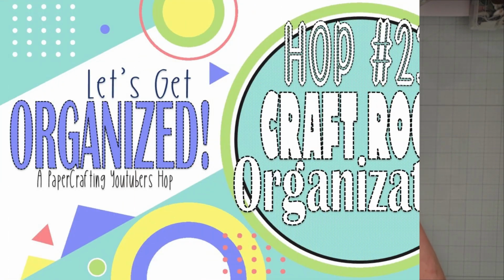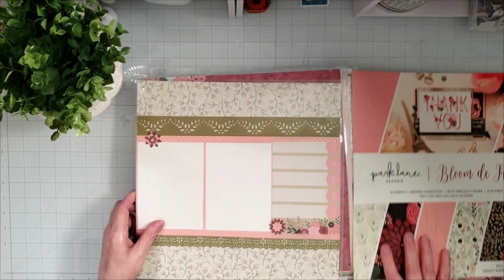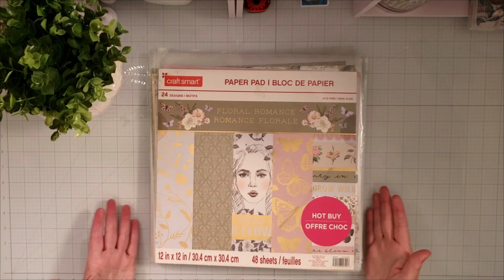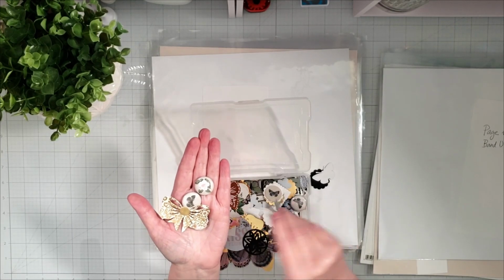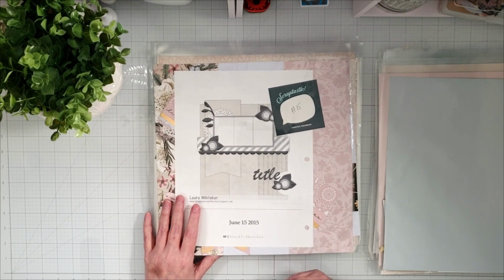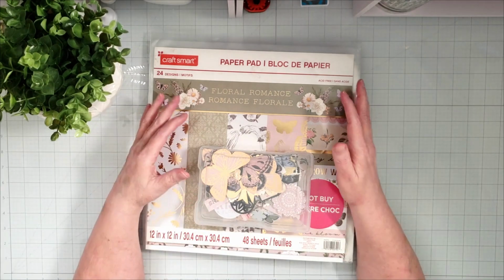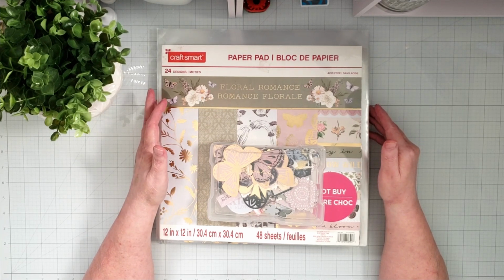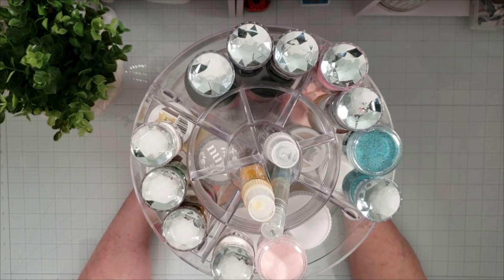Organization Giveaway Winner Plus a Channel Update and Chit Chat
Join me as I pick a winner for the Let's Get Organization Hop #23 Giveaway Winner, share some updates on my channel and some chit chat!

Video Chapters
00:00 – Intro
02:26 – Giveaway Winner
04:26 – Base Pages
09:35 – Floral Romance Base Pages
19:42 – Chit Chat
29:33 – Blooper

I am currently an affiliate/associate with A Cherry on Top, Amazon, CreateForLess, Cricut, Freckled Fawn, InLoveArts, PhoMemo, Ranger, Scrapbook.com, and Spellbinders and I earn from qualifying purchases when you click on the links in this video.